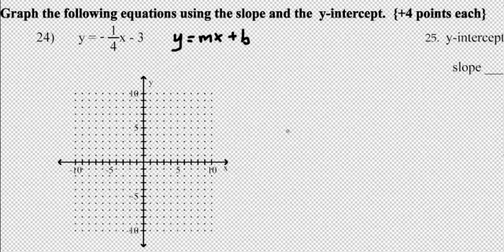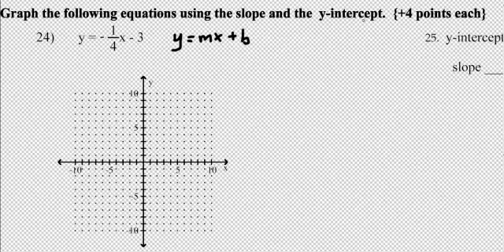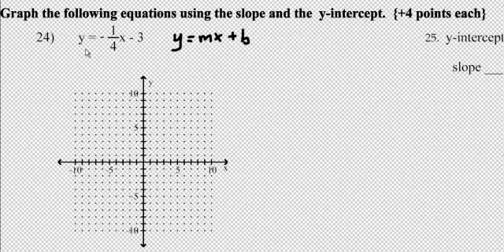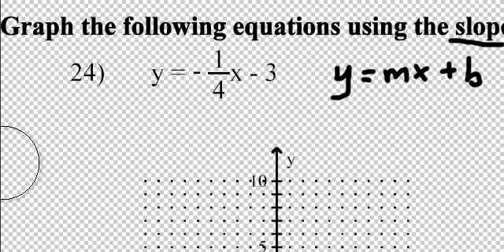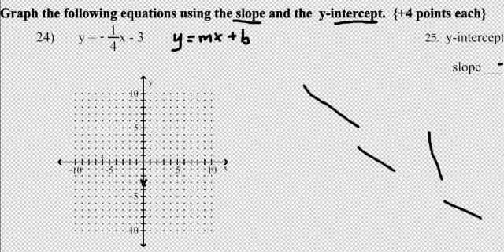Graph line using slope intercept